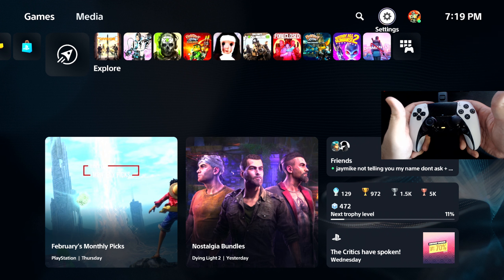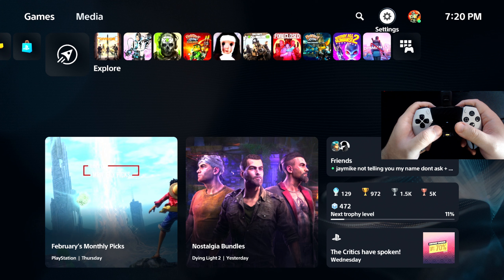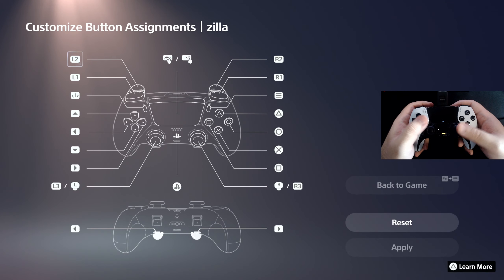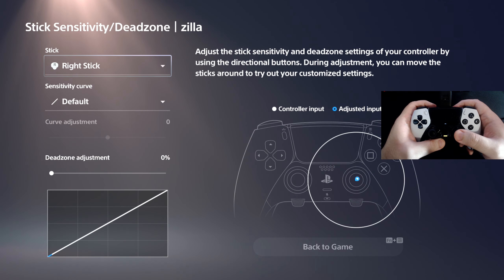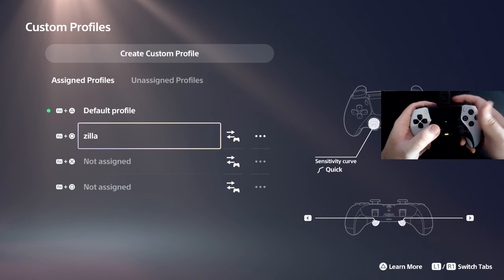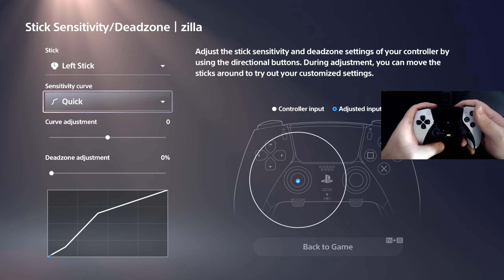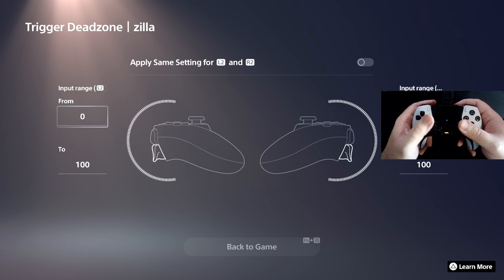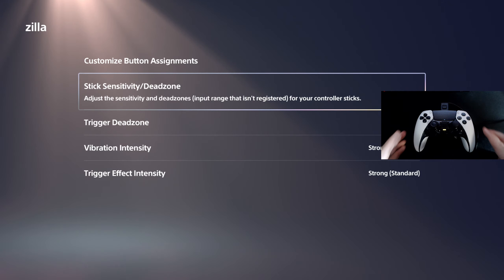MUST WATCH DUALSENSE EDGE CONTROLLER + ZEN INFORMATION